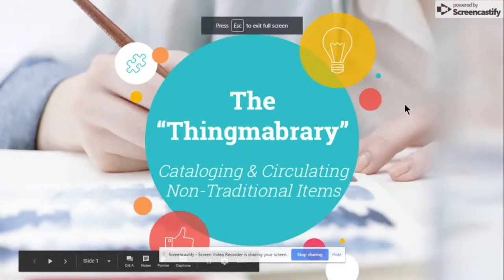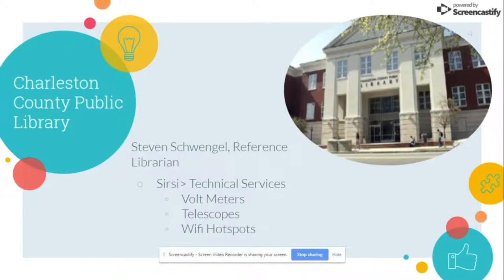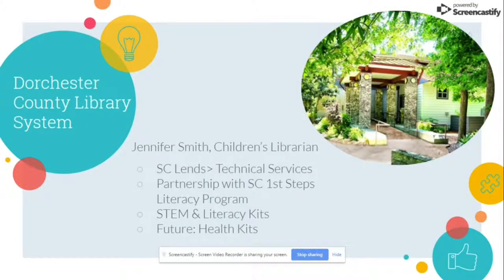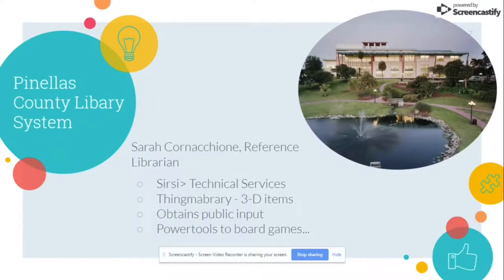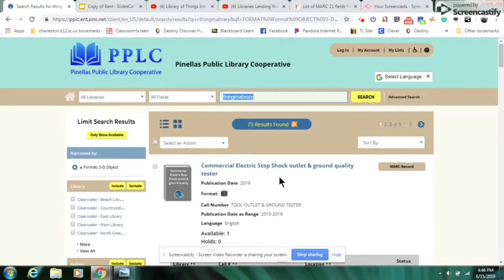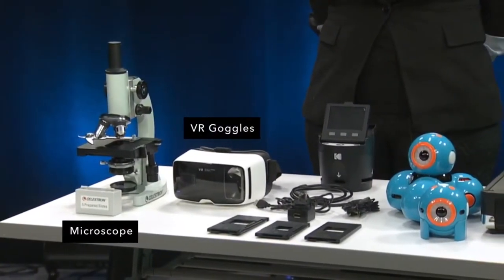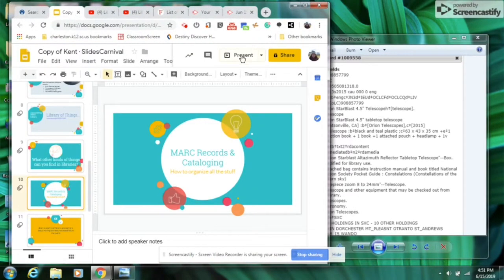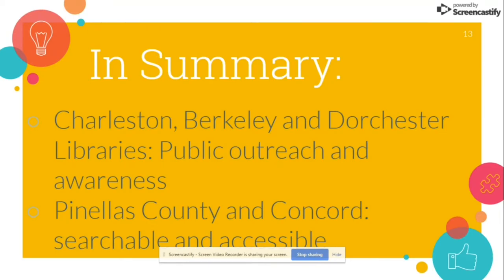The “Thingmabrary” - Cataloging and Circulating Non-Traditional Items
SLIS 702